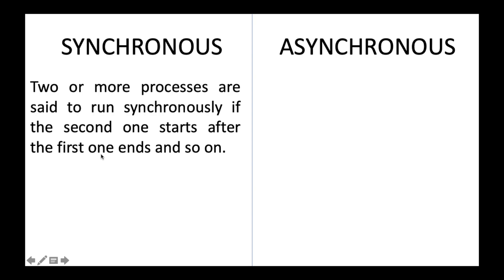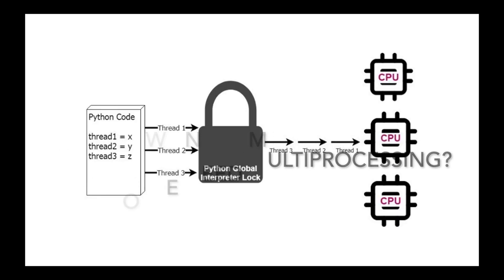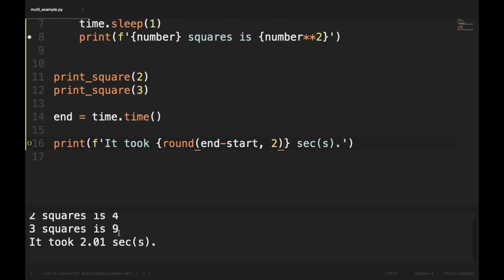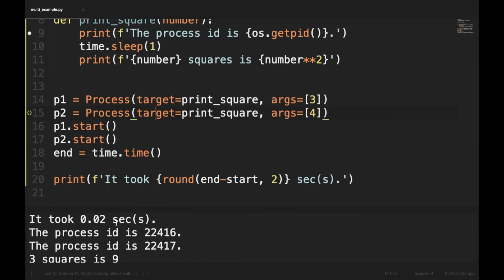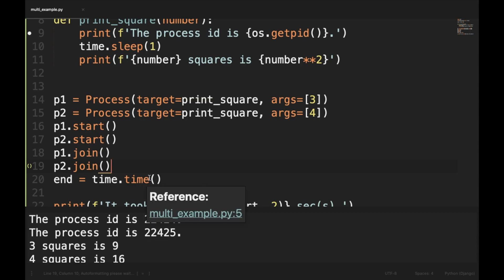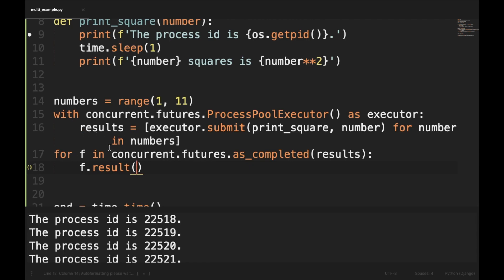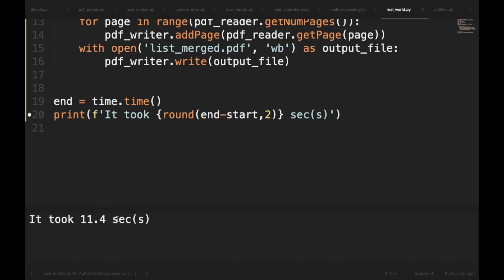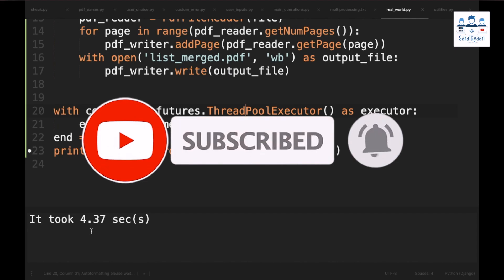Python Multiprocessing Tutorial | Use Python Multiprocessing Pool | Multiprocessing vs Threading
Python Multiprocessing is used to run the python processes in parallel and hence it is used to speed up your program.

Python Multiprocessing bypasses the Global Interpreter Lock or GIL in Python and help you to run the threads in parallel and use all the CPUs of your Computer.

In this video, we will learn how to use Python Multiprocessing. Firstly we will be using the multiprocessing module and we will start, lock and join the processes. Later on we will be using Process Pool Executor from the concurrent.futures to run the code in parallel.

We will also be checking out multiprocessing on a real world example.

I have also covered synchronous vs asynchronous tasks and IO bound vs CPU bound tasks.

We will also learn to easily switch from Process Pool Executor to Thread pool executor and hence learn when to use processing vs threading.